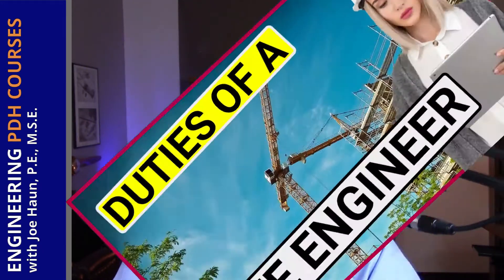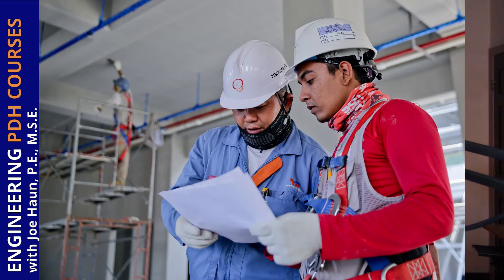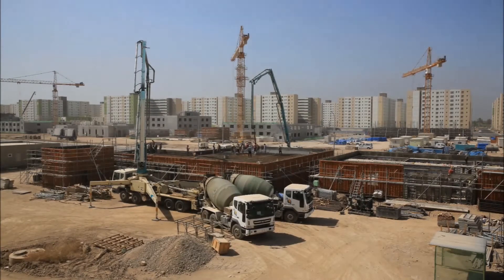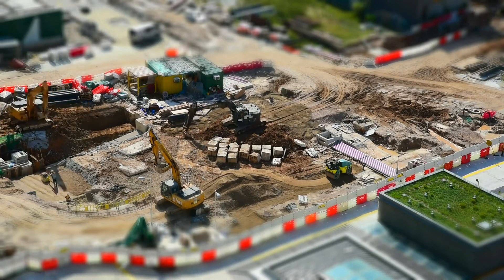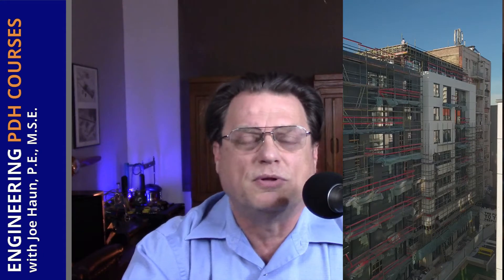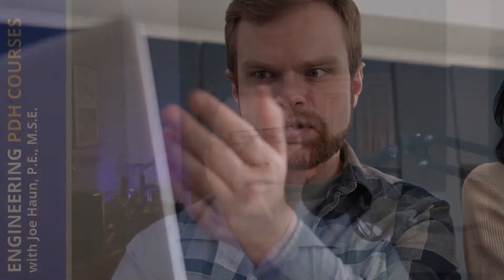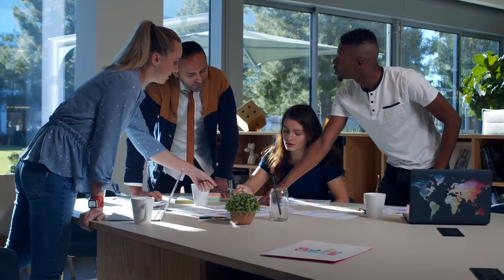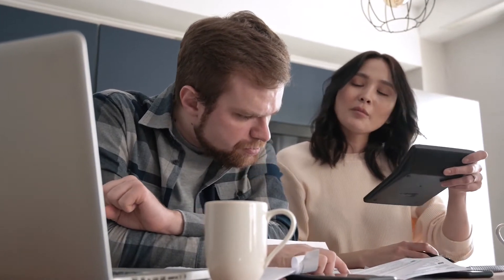Day in the Life of a Construction Site Engineer - Role & Duties - Engineering Online PDH Courses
Let's discuss the duties, role and responsibilities of a Construction Site Engineer. Do you know what are the Site Engineer's main responsibilities? What are the differences Site Engineer and Site Manager? When do they work together, and when do they do not? A Site Engineer career is challenging and rewarding.

You will be notified when new videos are uploaded.

📱 EARN CONTINUING EDUCATION UNITS AT ENGINEERING PDH COURSES ⏰ Learn more about the business of engineering through the techniques and strategies discussed in the online courses. Strategies that will grow your company and increase your profits this year!  🎯 Learn the business of engineering!

        We have worked with several other Project Management online software free and paid
        versions, and have found ClickUp has answered all of our needs.

As a Professional Engineer we need Professional Development Hours (PDH) and Continue Education Units (CEU) Project Management for beginners *** Engineering Online PDH Courses *** Project Management

This video discusses the main roles and responsibilities of a Site Engineer.

Engineering Online PDH Courses

Timeline
0:00 Introduction
0:30 Engineers a Construction Site
0:56 Manage Construction Site's Technical Tasks
2:37 Overseeing Surveying Consultants
3:07 Determining On-Site Construction Storage
3:52 Review Design Plans
4:40 Coordinate Subcontractor Schedules
5:15 Overseeing Budgets & Project Schedules
5:47 Liaison Between Managers, Contractors, and Other Groups
6:19 Responsible for RFI's
7:05 Preparing Daily Progress Reports
8:08 Ordering Construction Materials
9:08 Observe Construction Sites for Health and Safety of People on the Site

QUESTION — What videos would you like for us to make on this channel? Leave a comment on the video to let us know.

As per and unless otherwise permitted under the United States Copyright Act, no part of the content of this video or any video published under HAUNTEC PLLC, ENGINEERING PDH COURSES, ENGINEERING BUSINESS, Joe Alvin Haun, and other encompassed entities, shall be stored, copied, recreated, republished, or transported.  Prior express written permission by HAUNTEC PLLC, ENGINEERING PDH COURSES, ENGINEERING BUSINESS or Joe Alvin Haun is required for any use of this video not permitted under the United States Copyright Act.

The advice, guidance, and principles outlined in all content produced by HAUNTEC PLLC, ENGINEERING PDH COURSES, ENGINEERING BUSINESS, Joe Alvin Haun, and other encompassed entities are not guaranteed to be appropriate for your unique situation or business. We recommend that as a consumer, you exercise your due diligence and research any and all strategies recommended to you before adopting them in your own business.